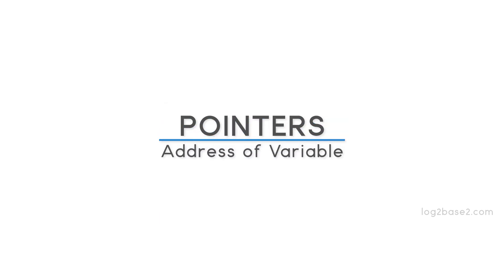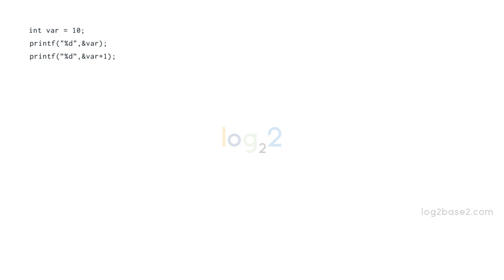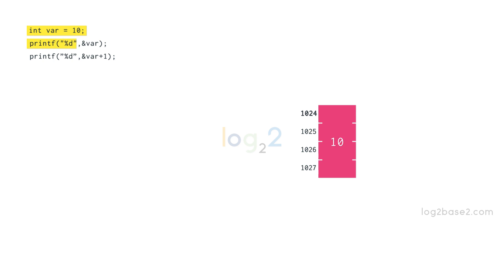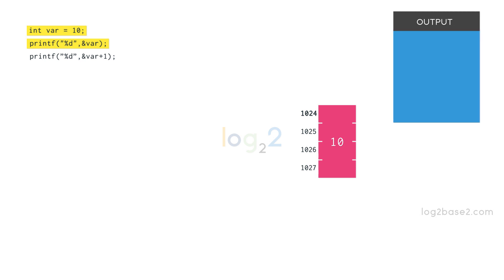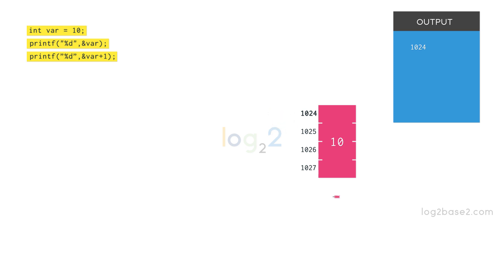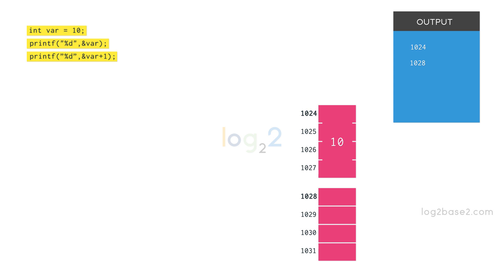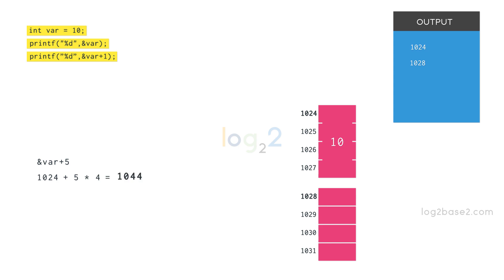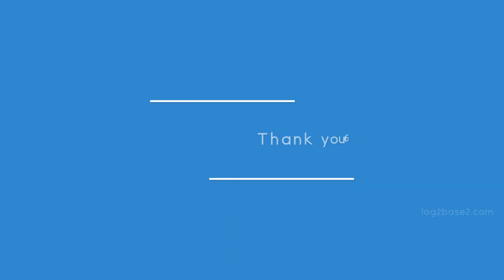Address of a Variable in C/C++ | Visualizing Pointers in C | Learn Programming in Animated Way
In this animated tutorial, we will discuss the address of a variable.

Learn Programming in Animated Way. Visualize pointers in C.